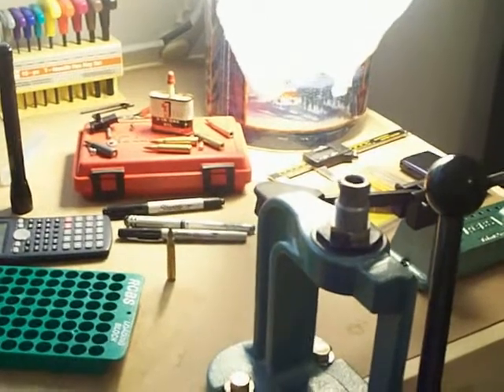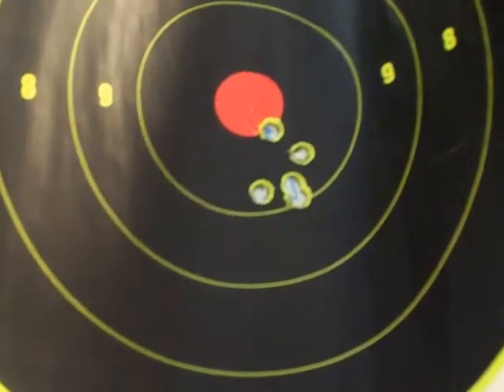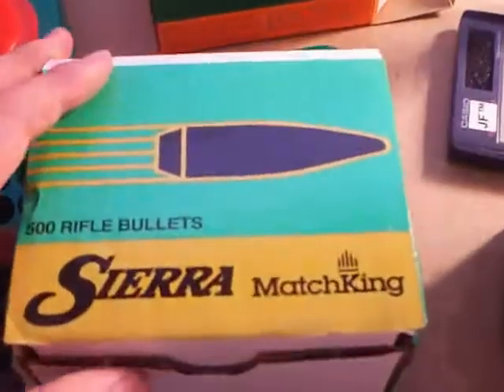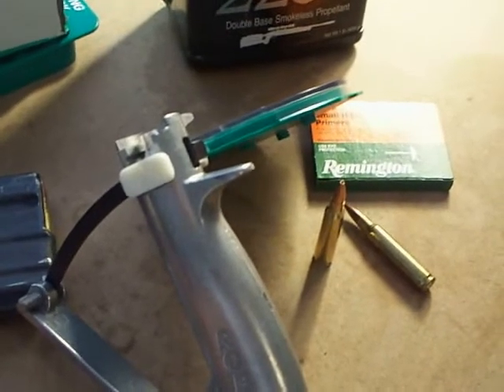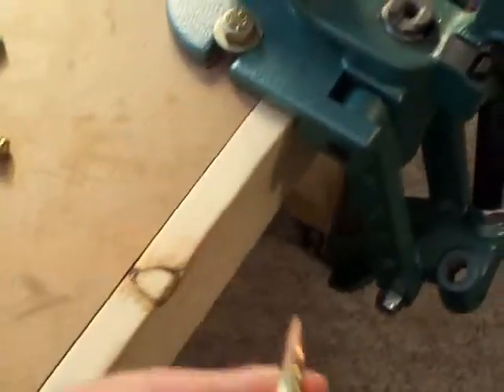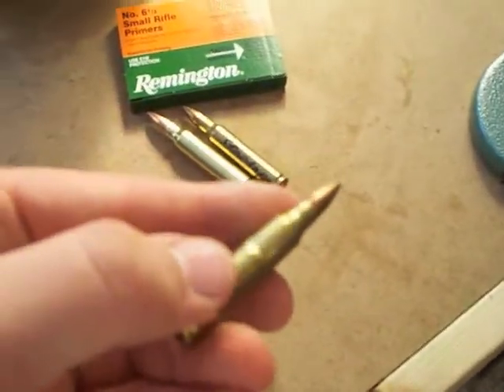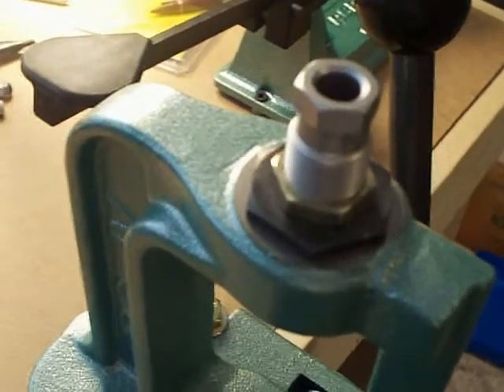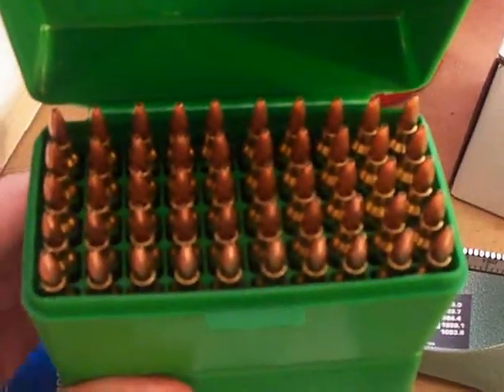A Recipie for Success: My .223 Handload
My pet handload for our AR-15. This vid is not of the best quality but the round is at least very effective.

++Heil dem Waffenbau